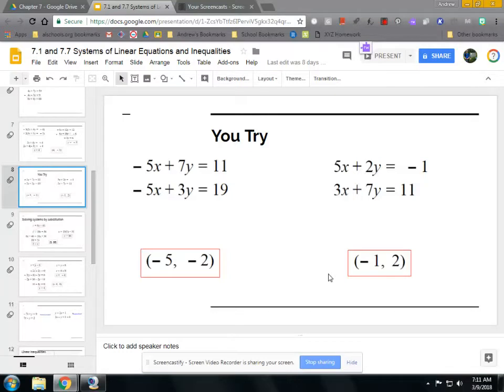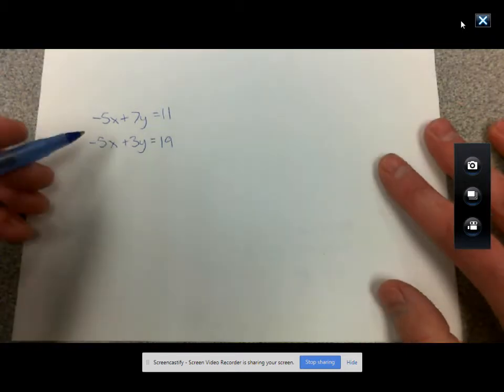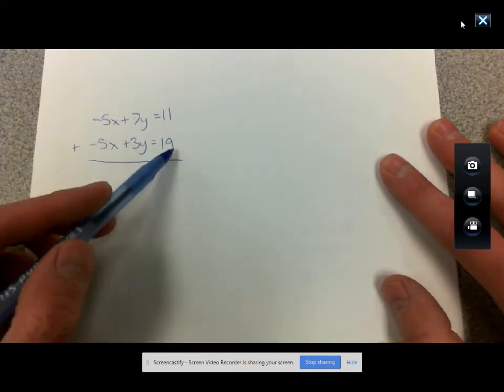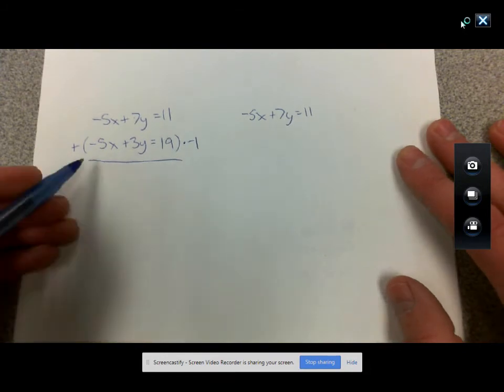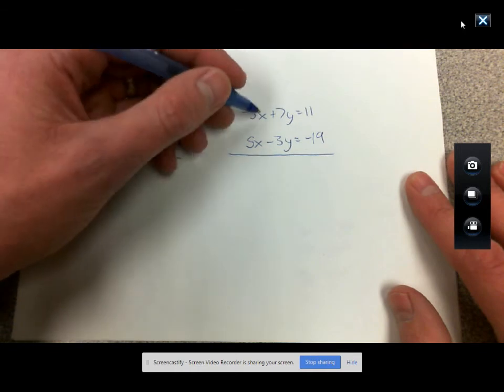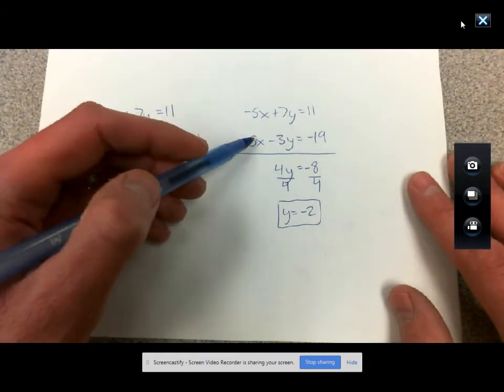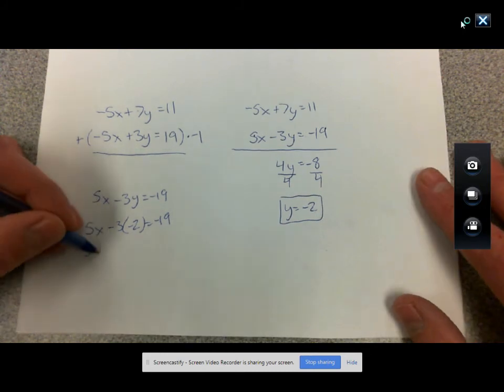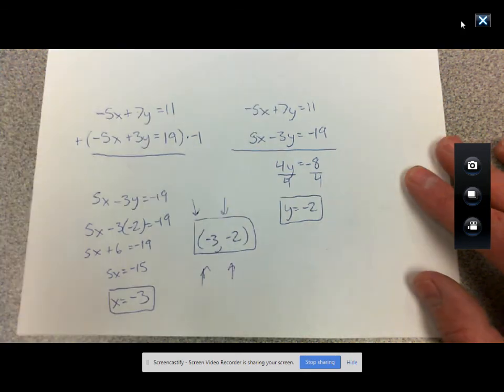7 1 Elimination Example A